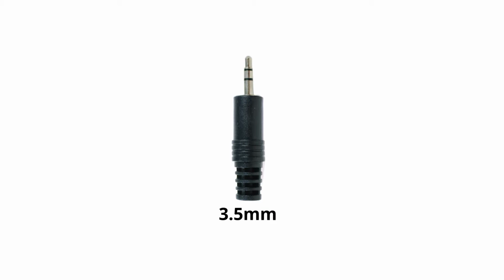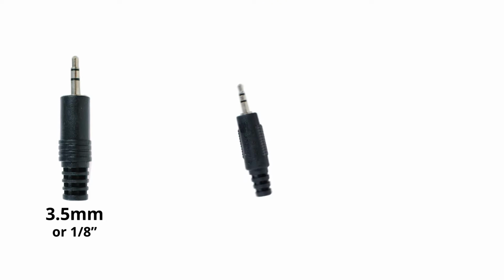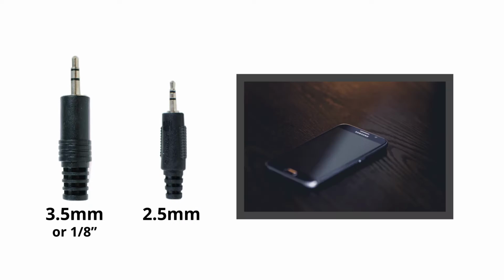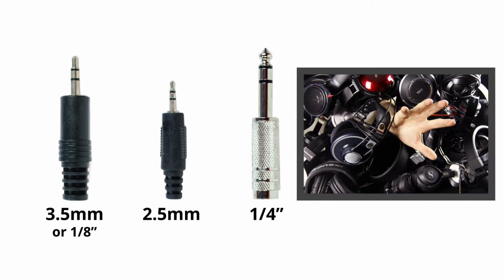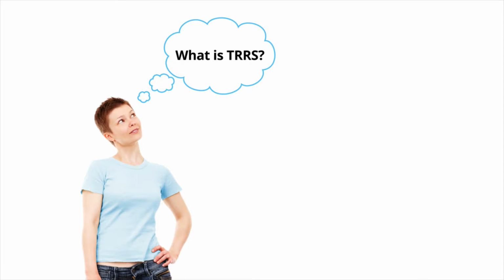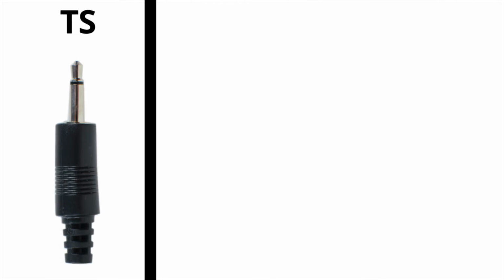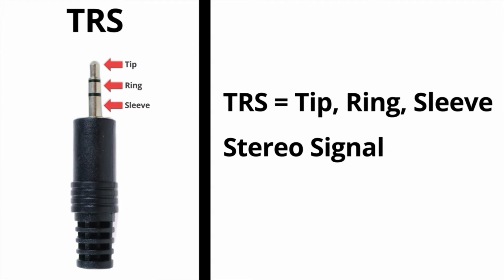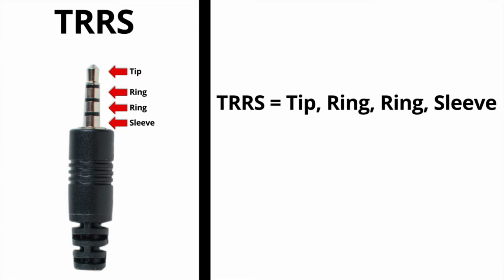3.5mm Female To 3.5mm Female Adapter - TRRS #3868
This is the 3.5mm TRRS Female to 3.5mm TRRS Female Coupler Adapter.

It features a 3.5mm TRRS Female connector on both sides.

3.5mm, also known as 1/8 inch, is an audio connector typically found on computers, laptops, smartphones, and tablets.

Not to be confused with 2.5mm, which is a little smaller and far less common than 3.5mm connectors.  Or 1/4" connectors, which are slightly larger and are typically found on high end headphones and music equipment.

As a quick note for anyone who may not be familiar with TRRS connectors.  There are three common types of audio signals:

TS which stands for Tip and Sleeve.  Which carries a mono signal.

TRS which stands for Tip, Ring, Sleeve.  Which carries a stereo signal.

And TRRS which stands for Tip, Ring, Ring, Sleeve.  This is typically used to carry a stereo signal with a mic channel.

The adapter will allow you to join together two male TRRS cables.  Or as a gender changer from Male to Female.

The 3.5mm TRRS Female to 3.5mm TRRS Female Coupler Adapter is a quick and easy solution for your audio projects.

For all your cable and connector needs, choose Show Me Cables.